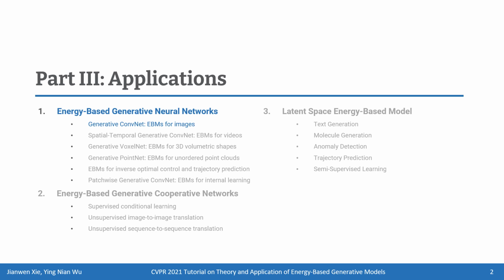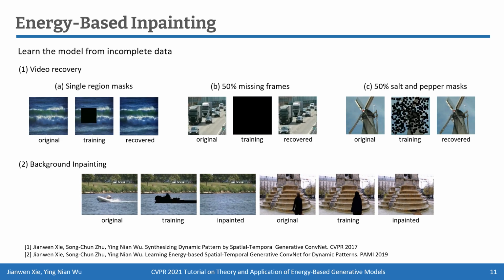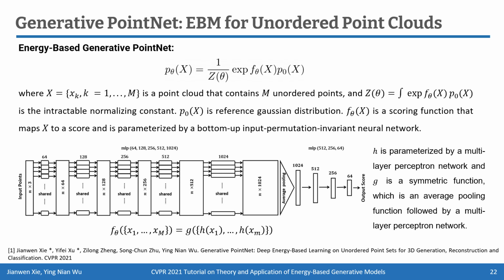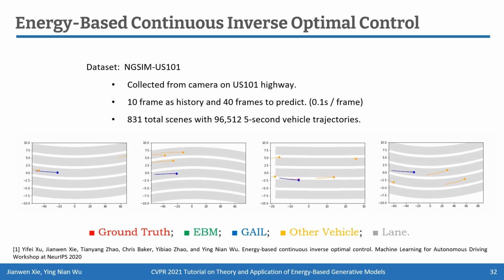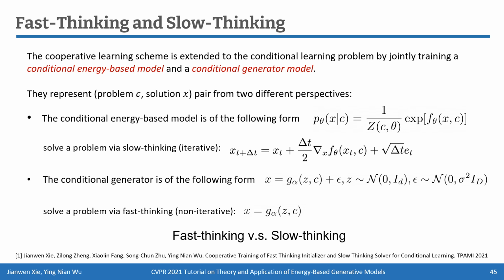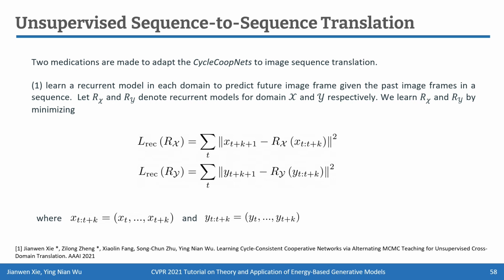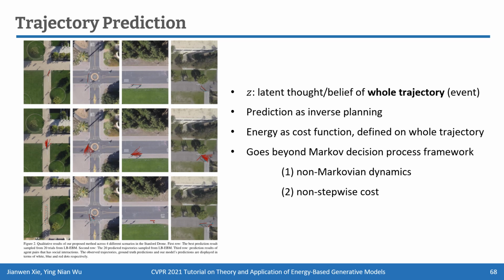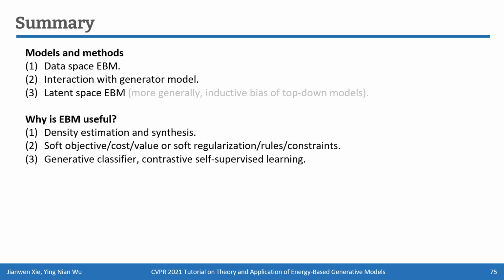CVPR 2021 Tutorial: Theory and Application of Energy-Based Generative Models --- Part 3 Applications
Part 3 : Applications

Contents

1: Energy-Based Generative Neural Networks

- Generative ConvNet: EBMs for images
- Spatial-Temporal Generative ConvNet: EBMs for videos
- Generative VoxelNet: EBMs for 3D volumetric shapes
- Generative PointNet: EBMs for unordered point clouds
- EBMs for inverse optimal control and trajectory prediction
- Patchwise Generative ConvNet: EBMs for internal learning

2: Energy-Based Generative Cooperative Networks

- Supervised conditional learning
- Unconditioned image, video, 3D shape synthesis
- Unsupervised image-to-image translation
- Unsupervised sequence-to-sequence translation

3: Latent Space Energy-Based Model

- Text Generation
- Molecule Generation
- Anomaly Detection
- Trajectory Prediction
- Semi-Supervised Learning